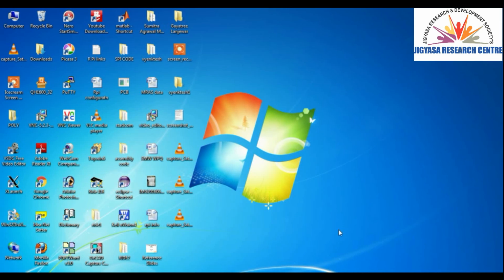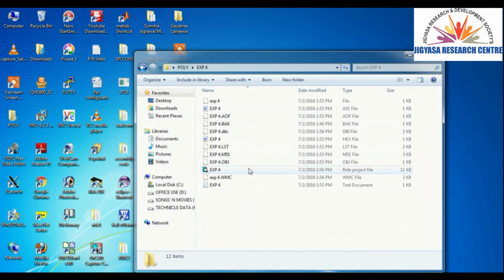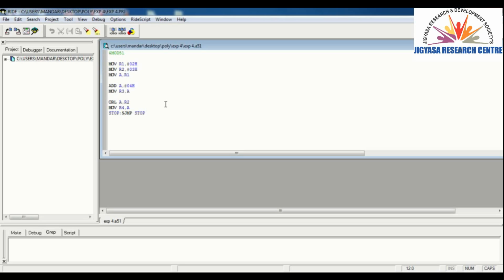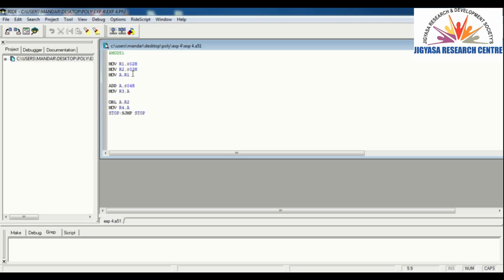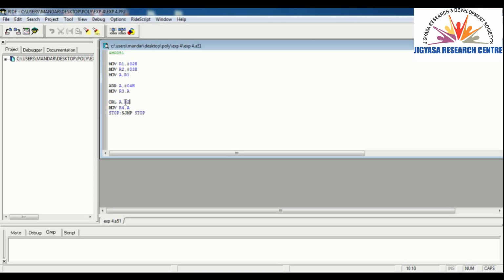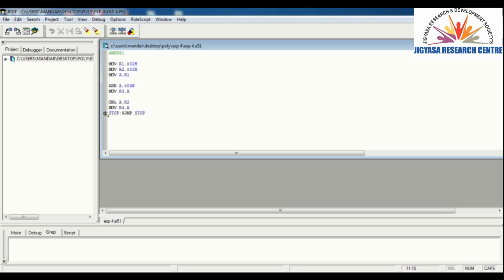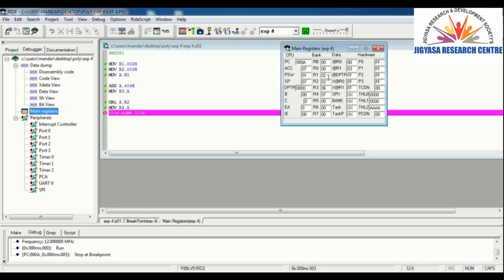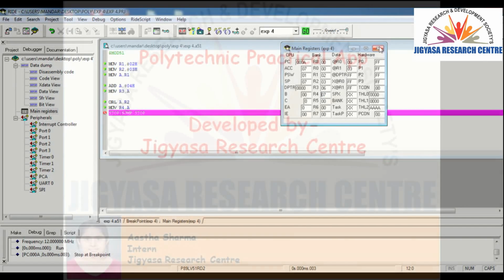JRC-EC Polytechnic Third Year Experiment 4